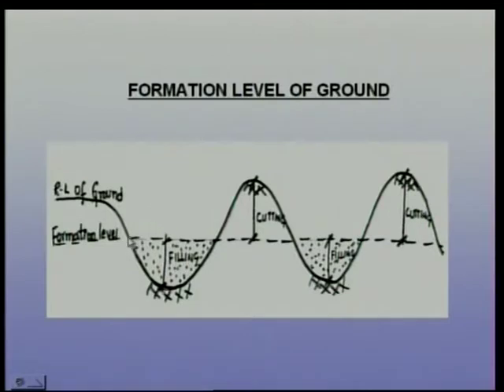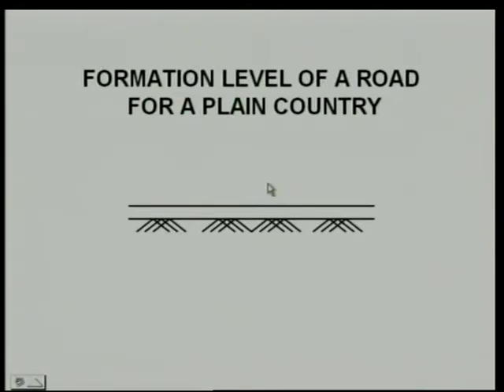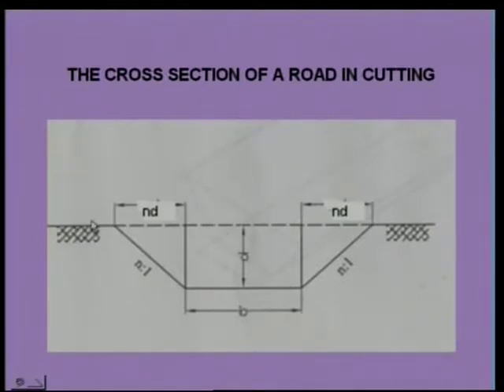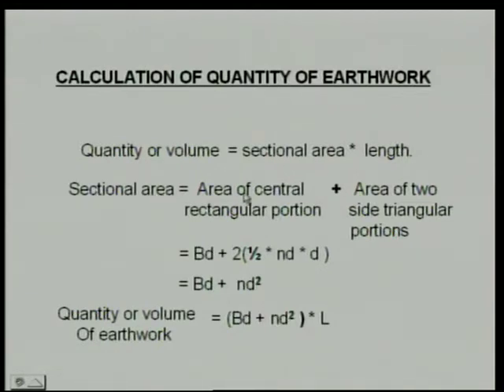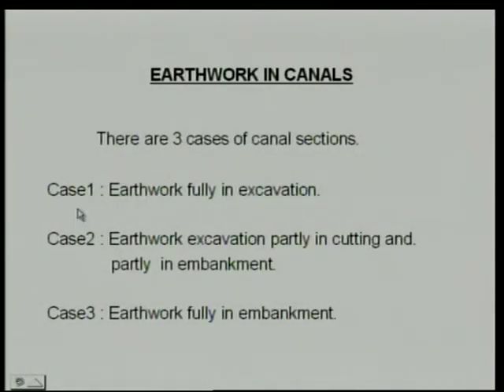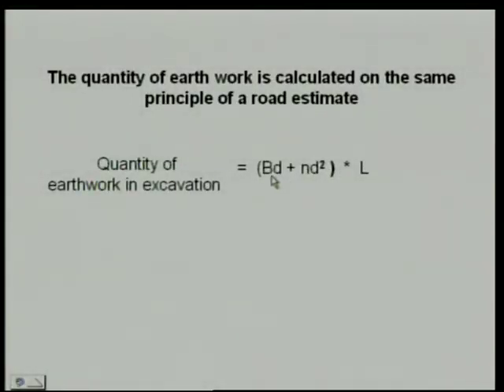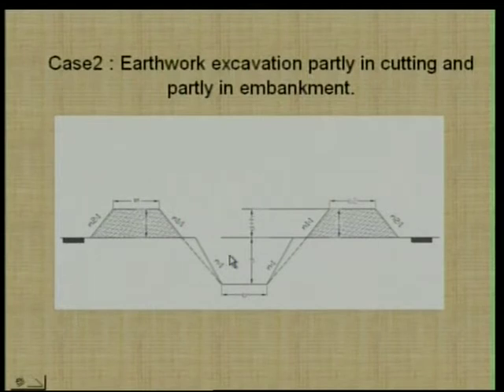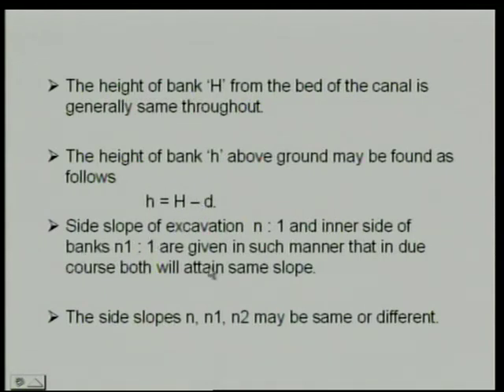C 306 Estimating,costing&valuation 1 Earth calculations 1